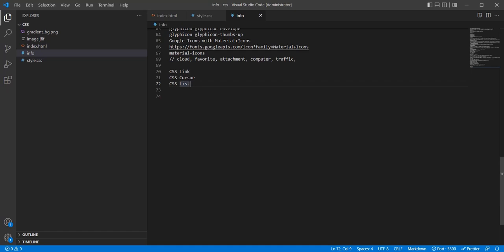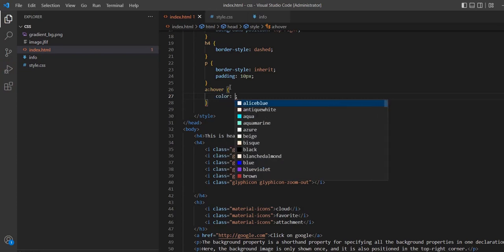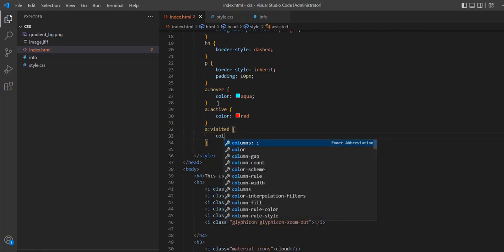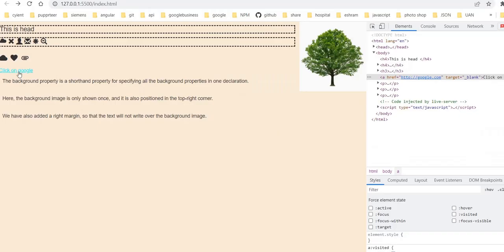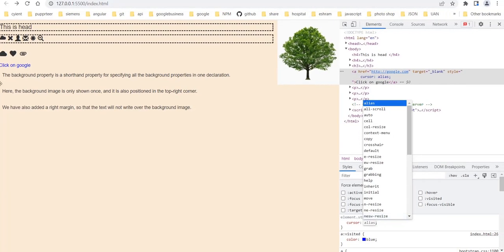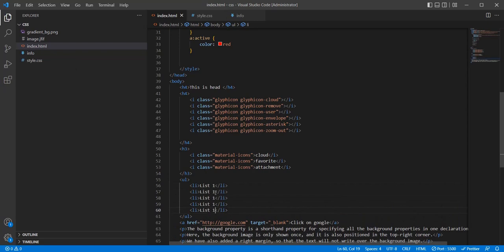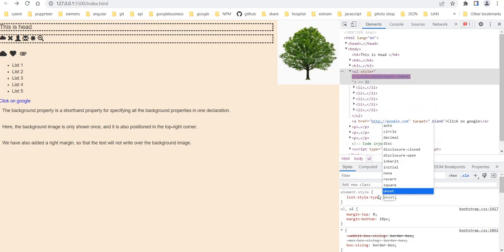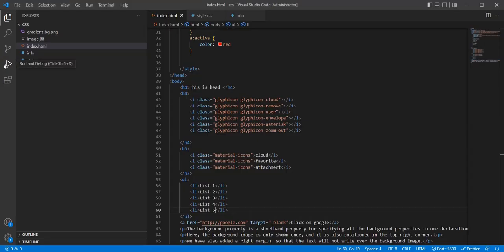Basic CSS 12 List cursor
CSS Link
CSS Cursor
CSS List